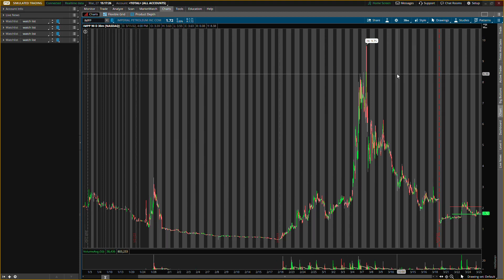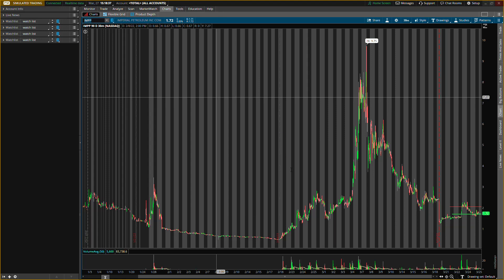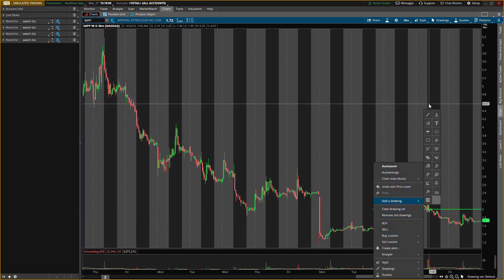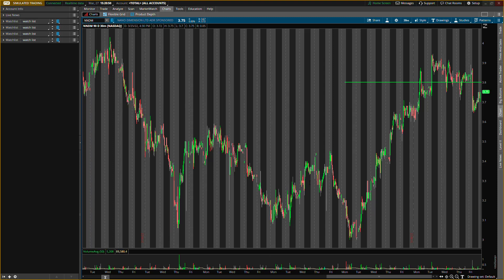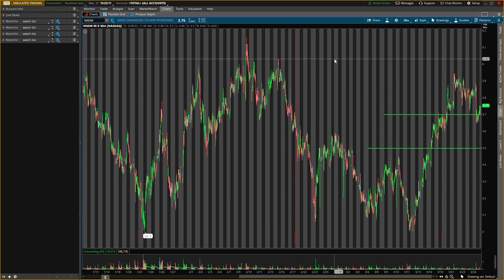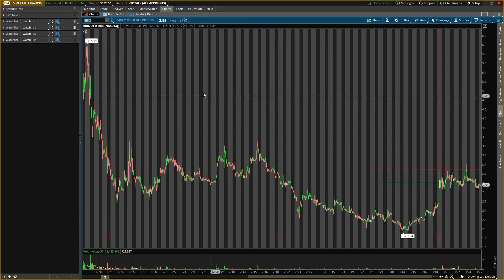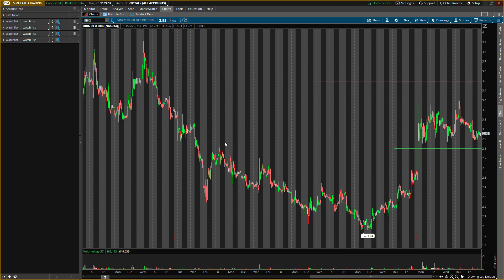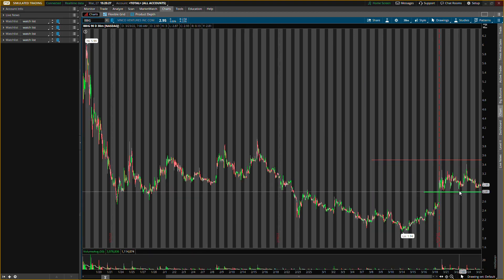IMPP STOCK! NNDM STOCK! BBIG STOCK! NEW KEY LEVELS TO BUY!!